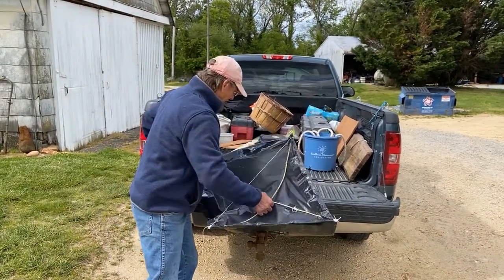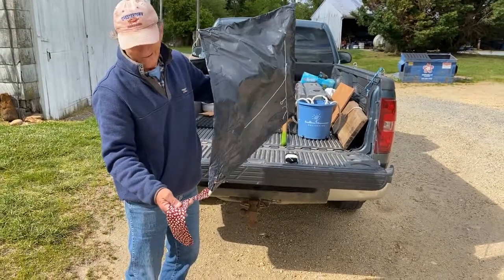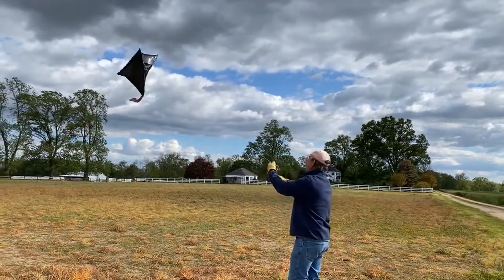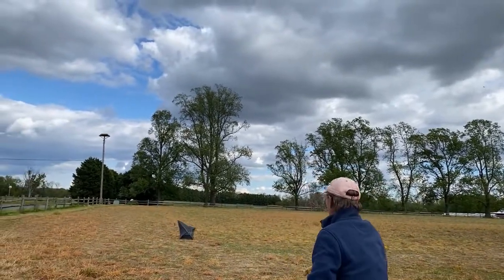Outdoor Insiders Episode 17: Making and Flying a Homemade Kite with Captain Andy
Harness the fun of this windy spring weather with a homemade kite! Just a trash bag, some twigs, string, and an old tie from around the house can be combined to create a working, wonderful kite, perfect for flying in a park or your backyard.